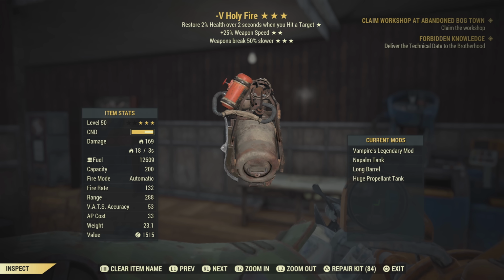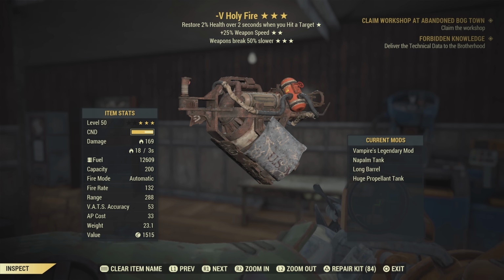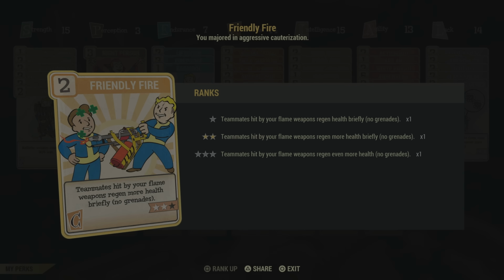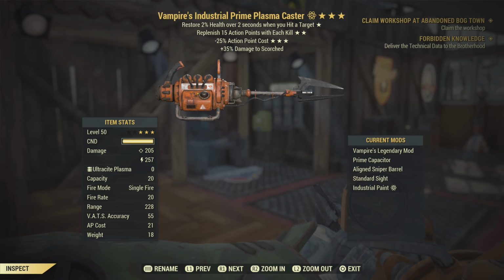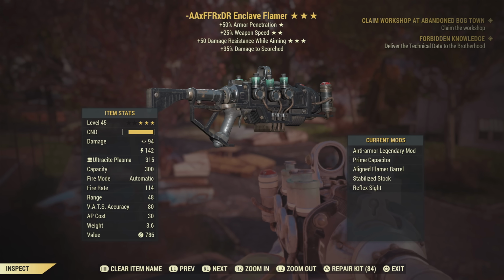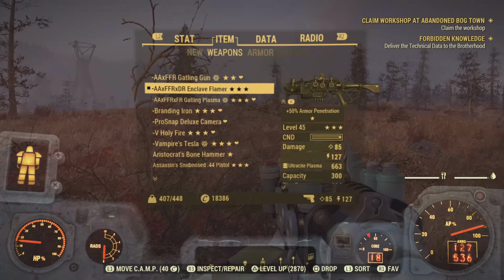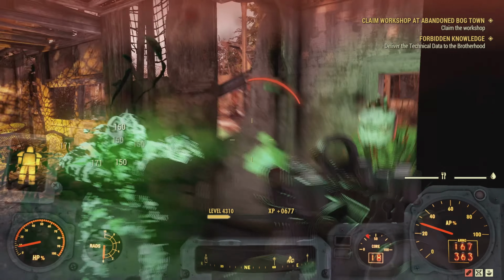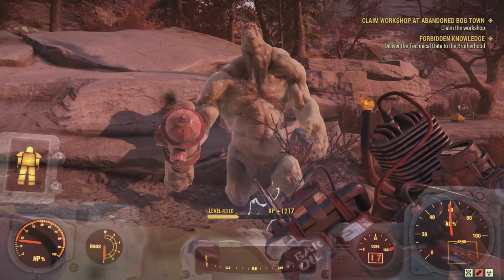5 Must Try Weapons - Fallout 76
Video of me showing 5 must try weapons in fallout 76.